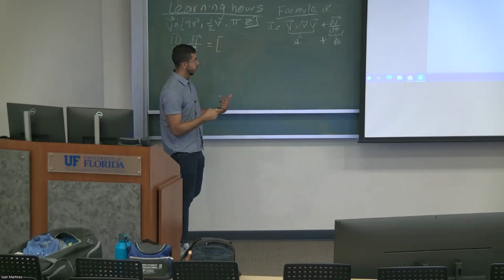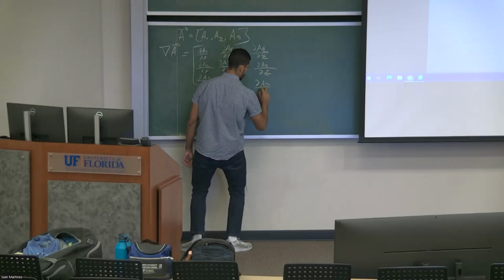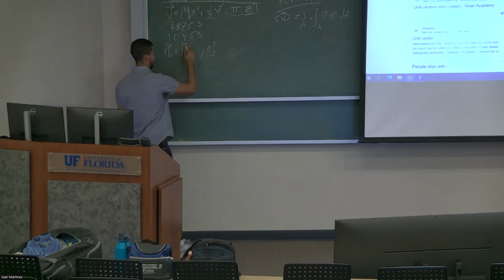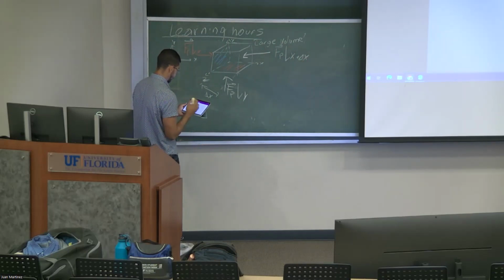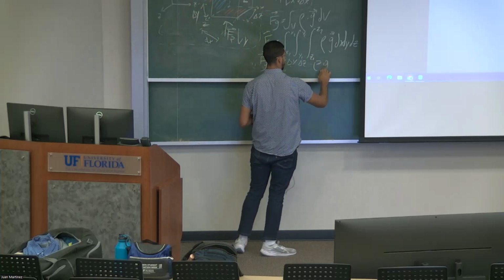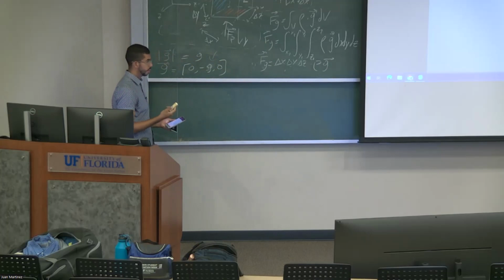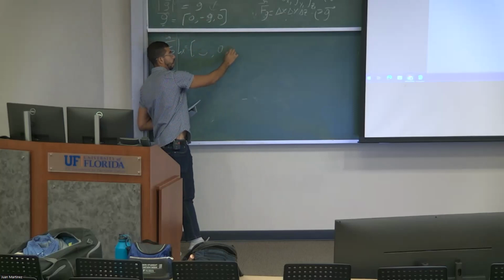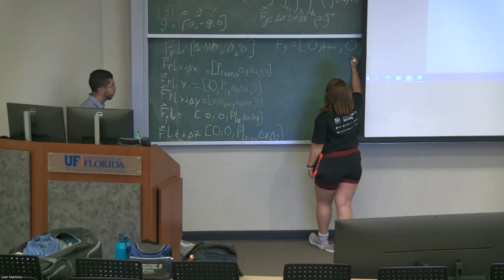Learning hour session 4 | Average velocity of a liquid calculation | BME Transport Phenomena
In this video, I go over the different steps on how to calculate average velocity.